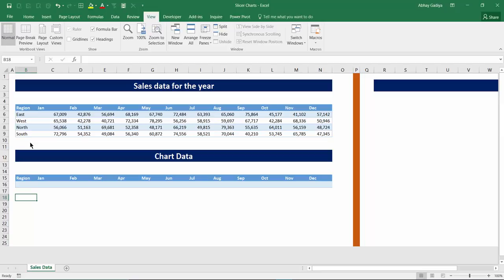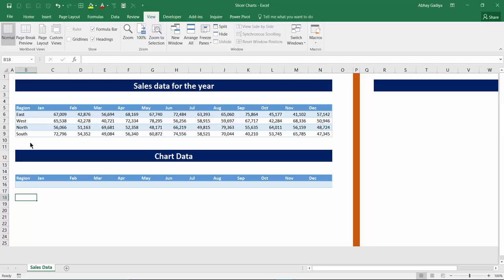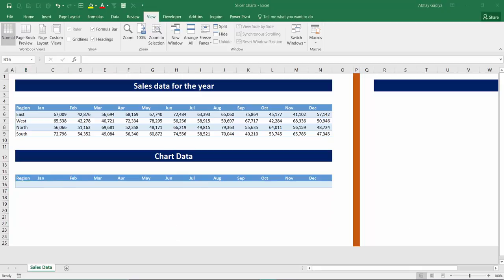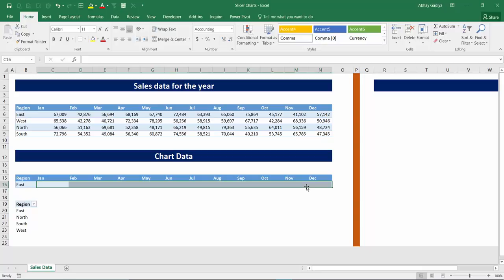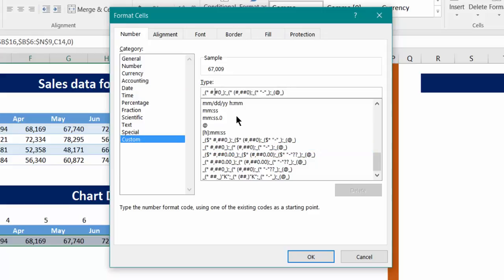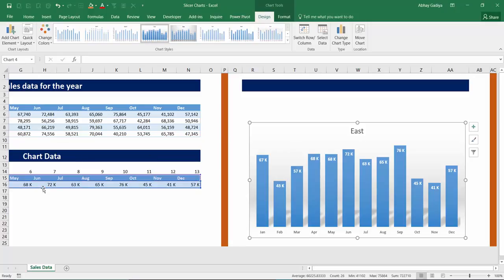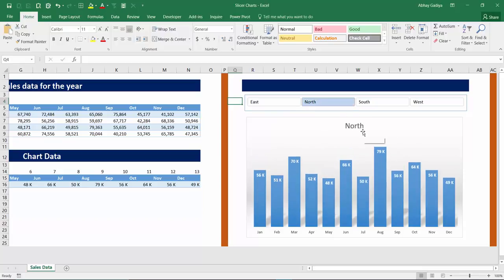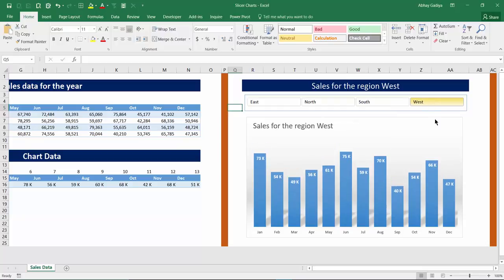Interactive / Dynamic Charts or dashboards with slicers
How you can create interactive or dynamic charts or dashboards using slicers is explained in this video.

for special discount just for you !!!